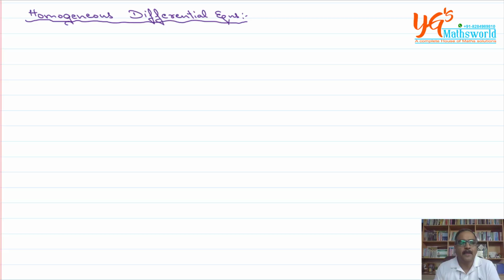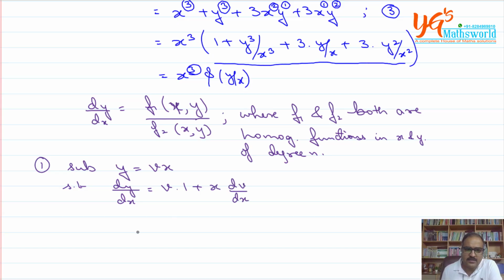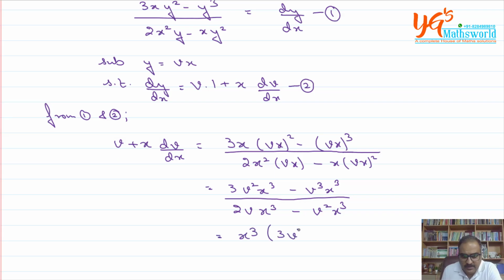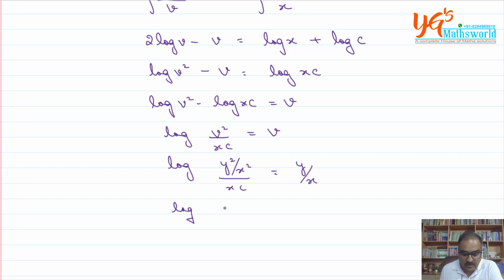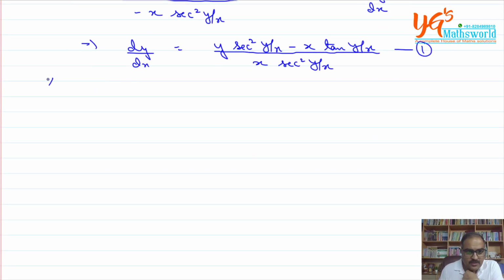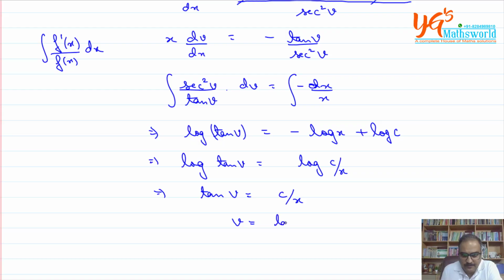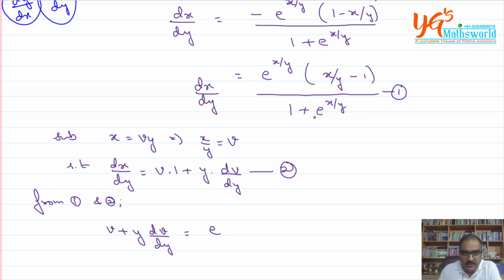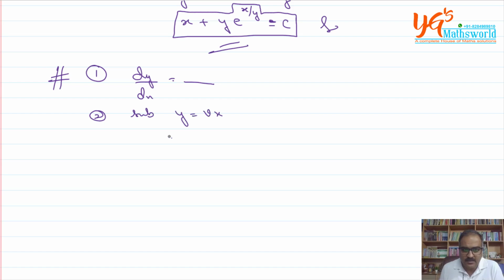Homogeneous Differential Equations (ODE)| Ordinary Differential Equations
Homogeneous Differential Equations are the one of the form of Ordinary Differential Equations. In this video, multiple questions are solved use the method of homogeneous form.